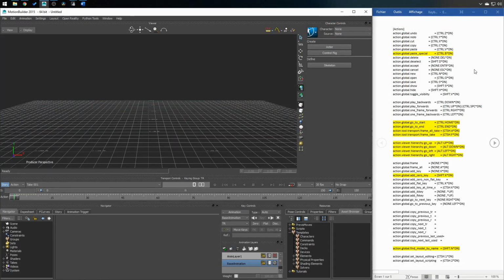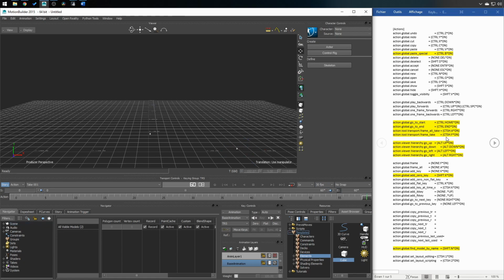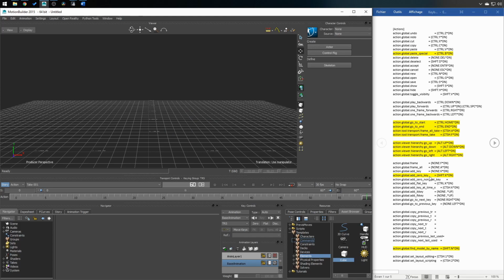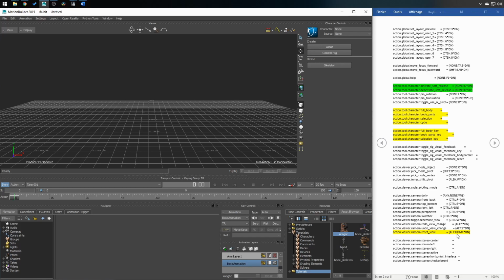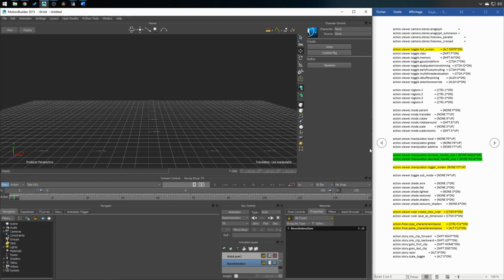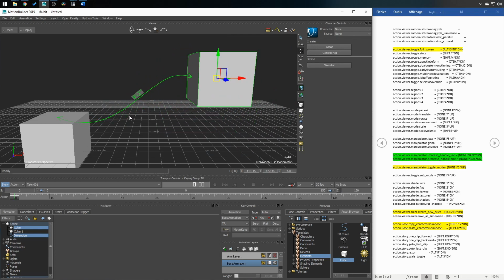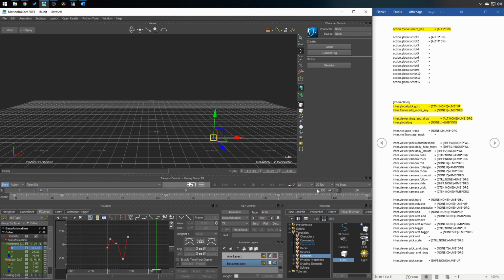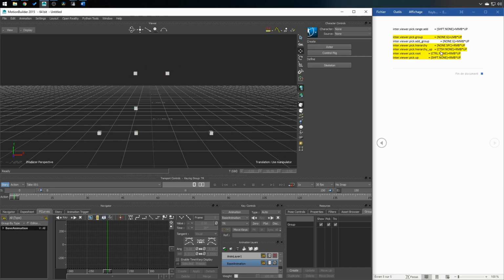MotionBuilder Tutorial - Custom Keyboard Mapping part.2 - Quick Tour of the best actions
MotionBuilder's Getting Ready serie : Be more efficient by setting our bases the right way
Custom Keyboard Mapping Part.2 - Quick Tour of the best actions

In today's tutorial, we are taking a look at my favorite actions from the keyboard mapping file and I'll be showing you demos of them.

0:31 - Paste Special
1:22 - Go To Start / End
1:33 - Frame All Take / Frame Take
2:24 - Hierarchy Up / Down / Left / Right
3:42 - Add Zero Key
4:13 - Find Model by Name
4:37 - Character FullBody / Bodypart / Selection / Cycle
5:32 - Camera Reset View
5:52 - Fullscreen
6:12 - Manipulator Toggle Mode
6:55 - Create Ruler / Save as Dimension
8:54 - Copy / Paste Character Anim Pse
9:43 - FCurve Insert Key / Add Move Key
10:10 - Pick GoTo / Jog
11:08 - Pick Group
11:35 - Pick Hierarchy
Working as an animator for years, I've come to the realisation that MotionBuilder offers lot of options to make your life easier. All I needed is understand how it works and take the time required to think about the best way to use those options. I've made this serie for this reason, share with you what I've found and my opinion on how it works best.
Music "Open Cab" by Fabian Measures